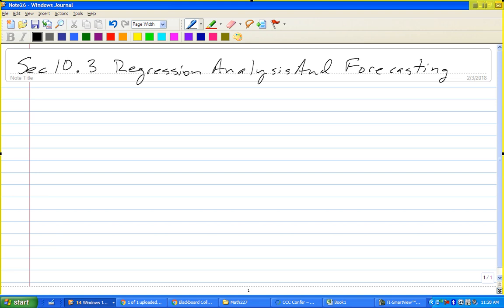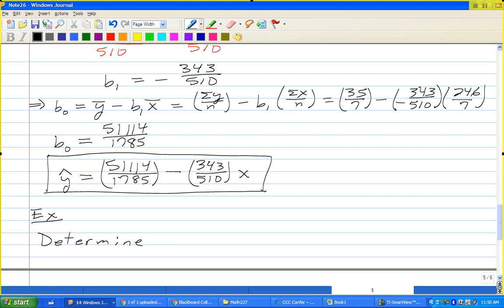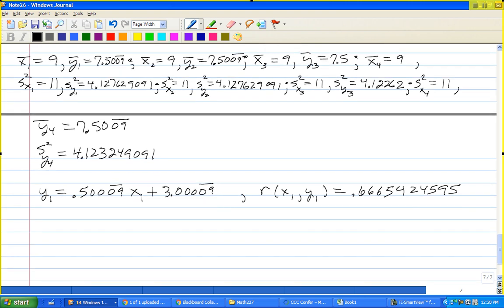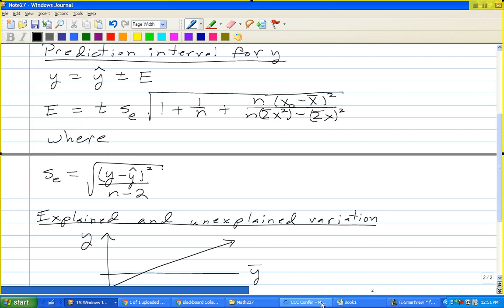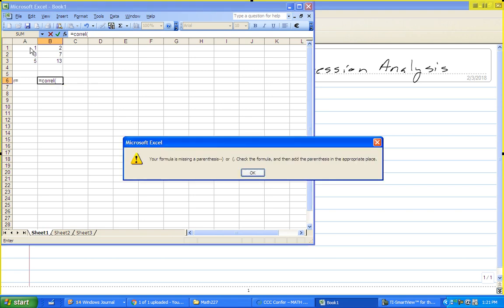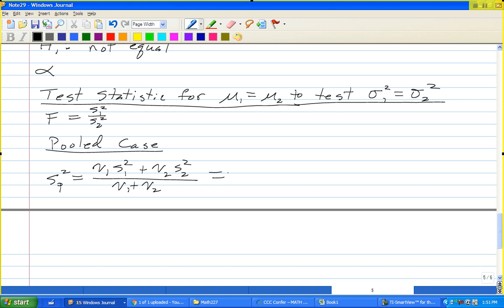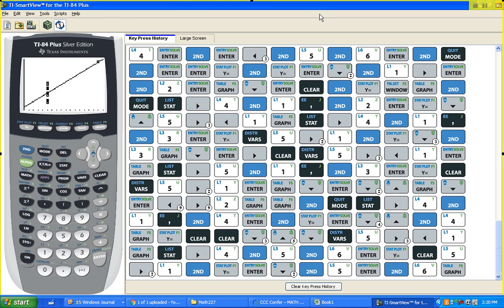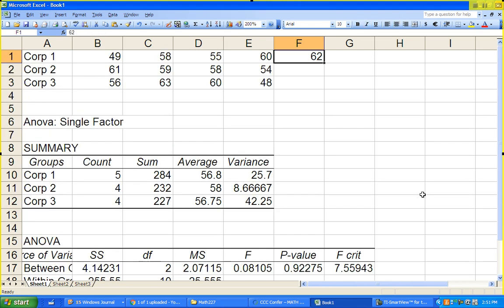ExtraCredit2 3 2018